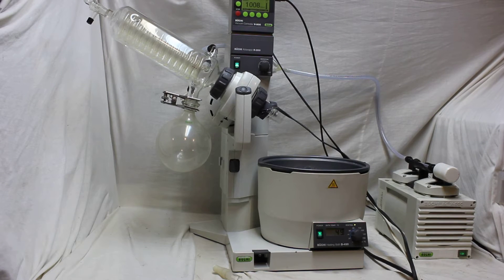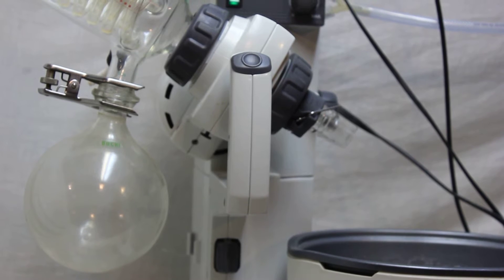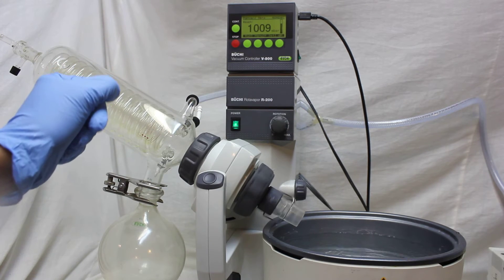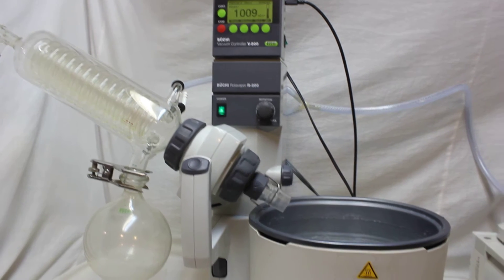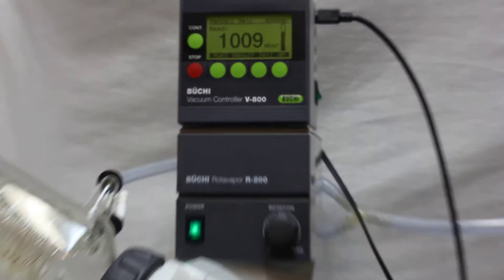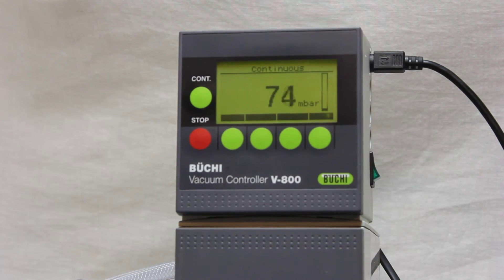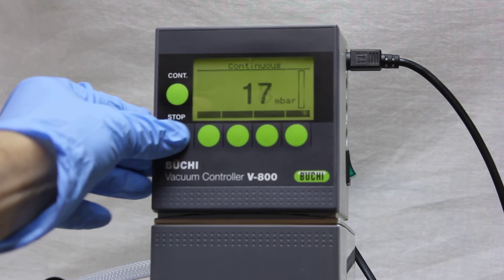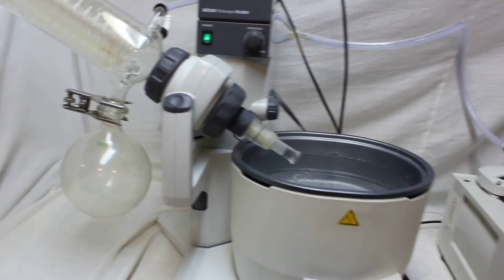Büchi® , Buchi R-200 rotary evaporator1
General experience